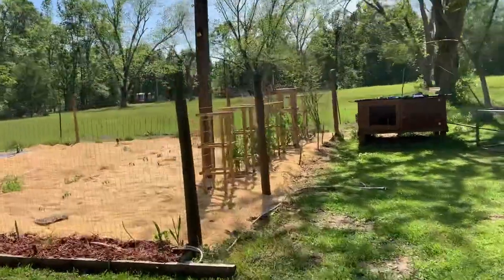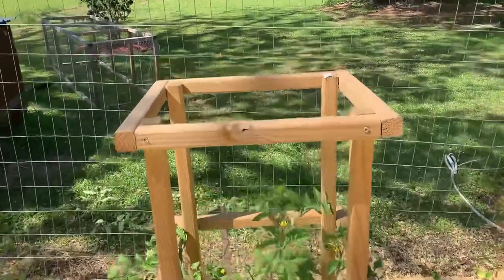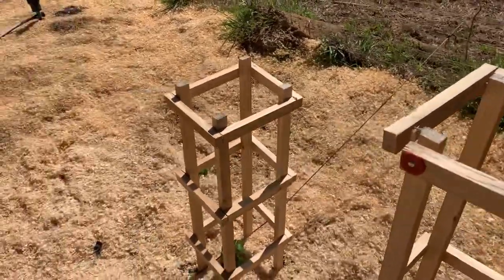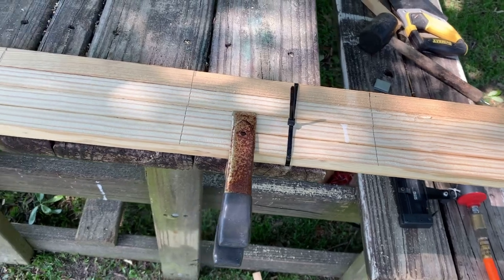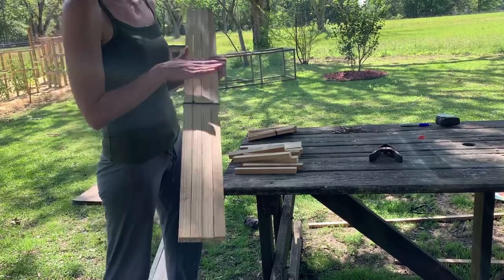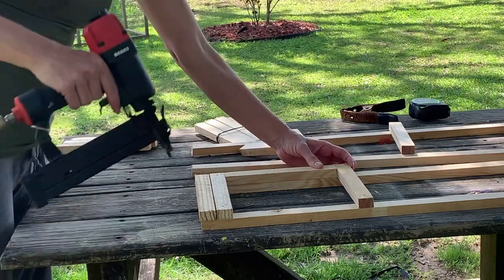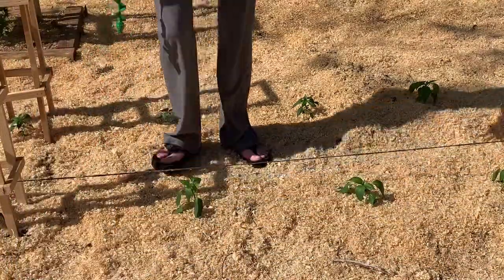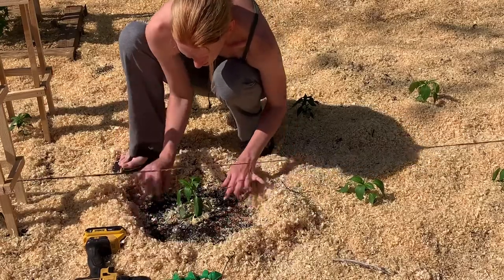How to make Tomato cages/pepper cages from wood. The last tomato cage you’ll ever need